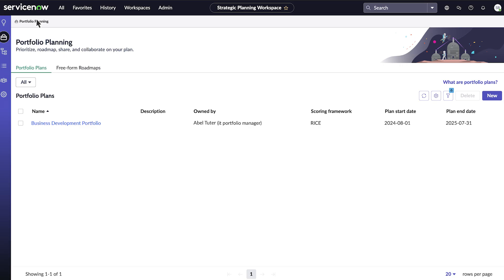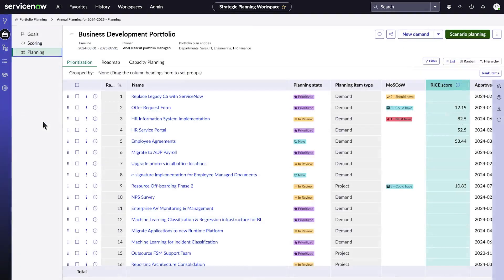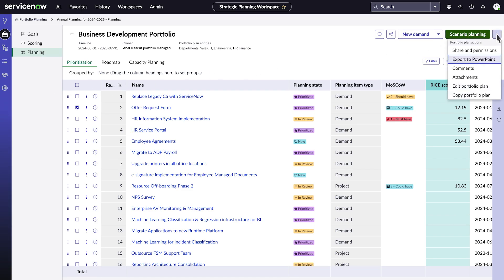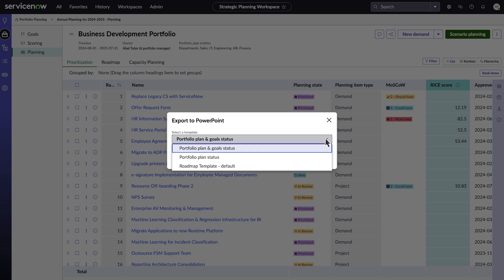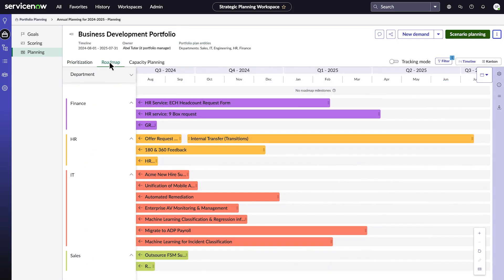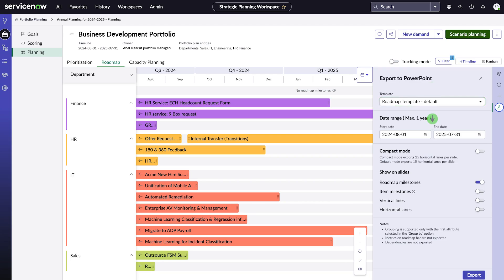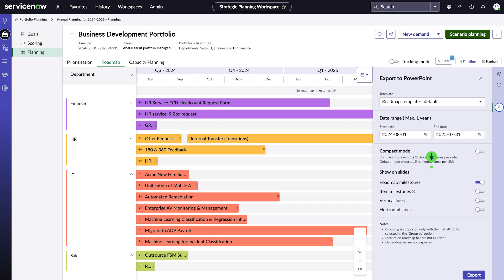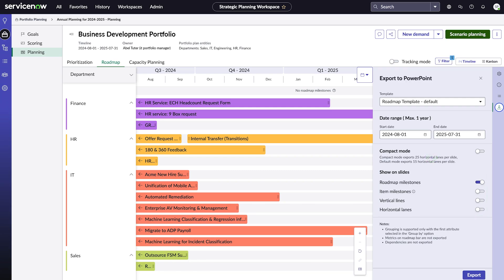Export the portfolio plan or roadmap to Microsoft PowerPoint from Strategic Planning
Export the portfolio plan status to Microsoft PowerPoint from Strategic Planning

Chapters:
00:00  Intro

For more information on Export the portfolio plan status or roadmap to Microsoft PowerPoint from Strategic Planning, see:

ServiceNow product documentation:

Export the portfolio plan status or roadmap to Microsoft PowerPoint from Strategic Planning